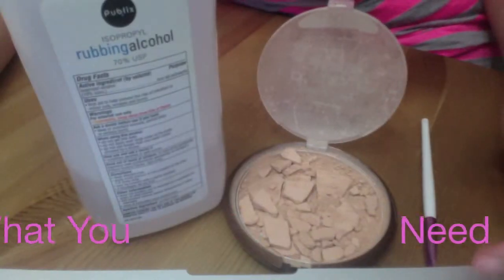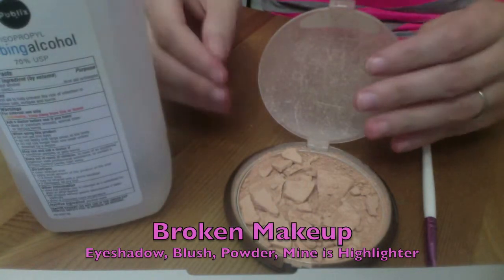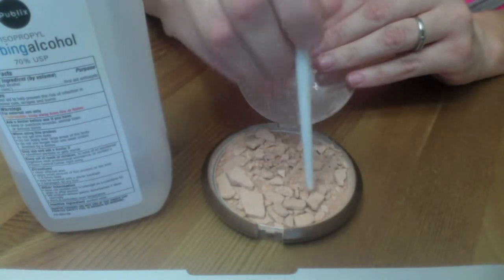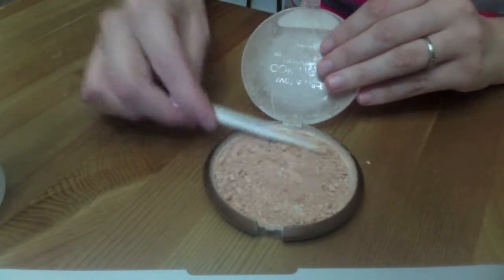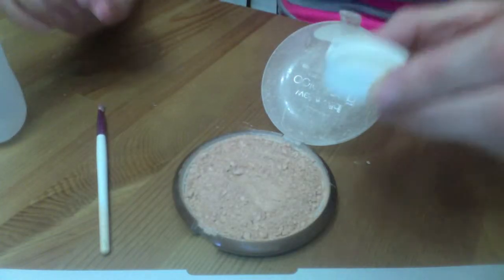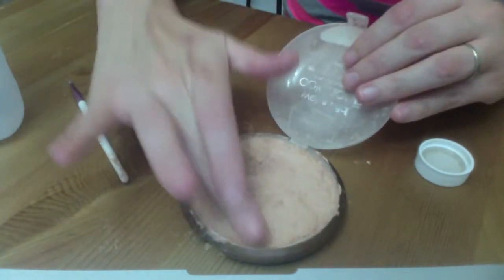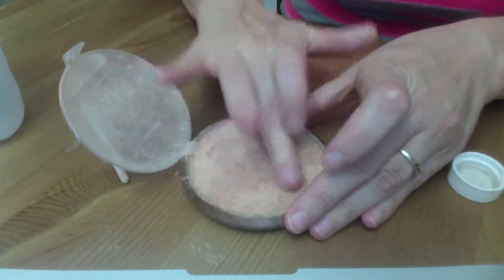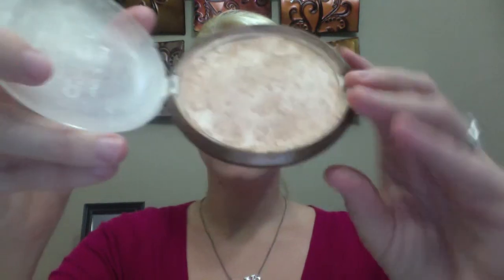Fixing Broken Makeup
Ever dropped your favorite eyeshadow, blush, or powder? Now you can fix it quickly and easily!